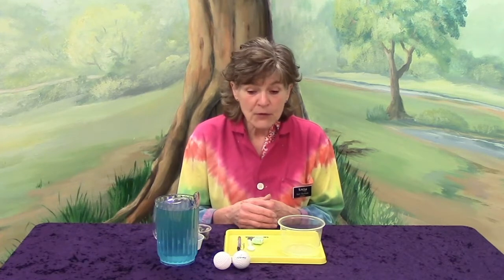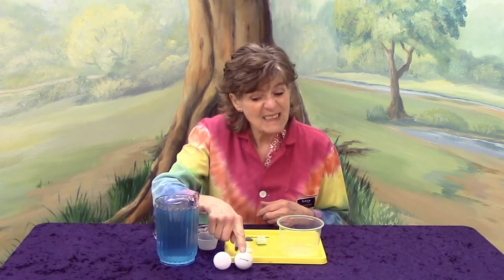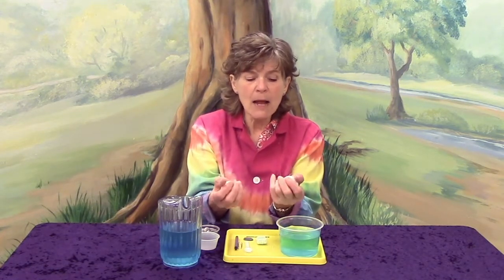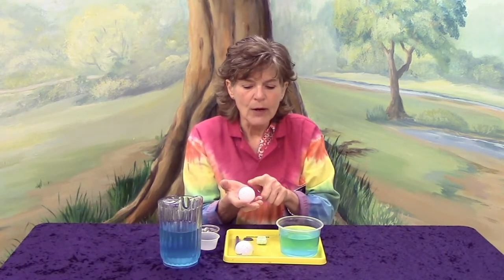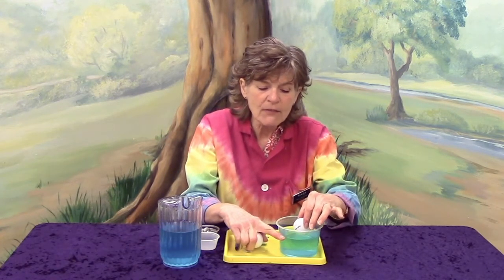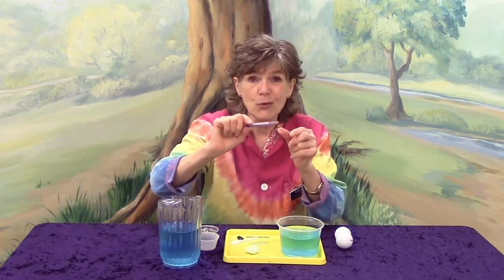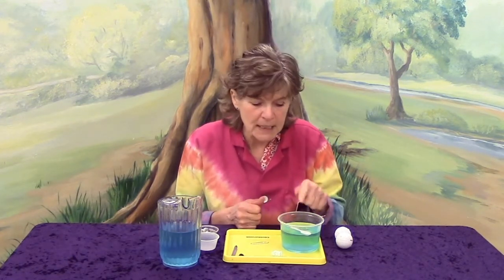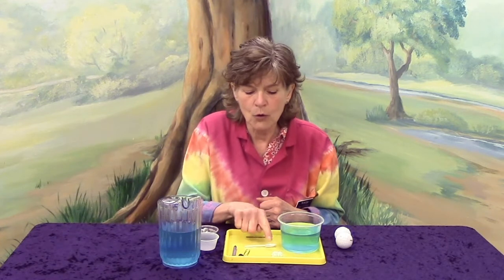Little Science Lab: Water Play - Heavier or Lighter?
In this episode, we'll investigate whether weight helps objects to sink or float in water.

Please take a short survey
about this video at: